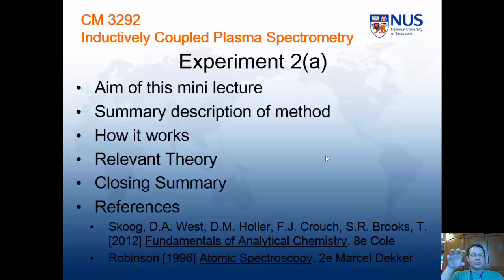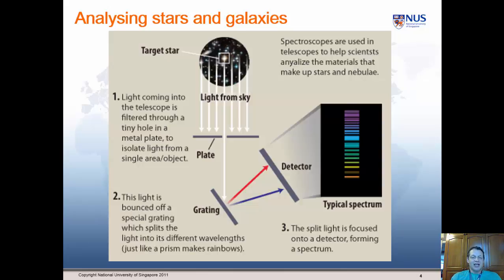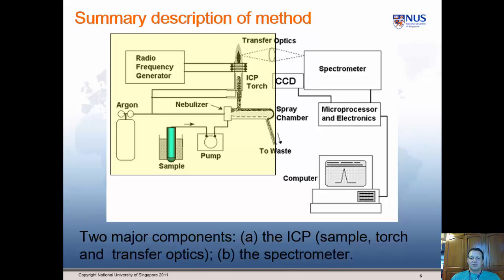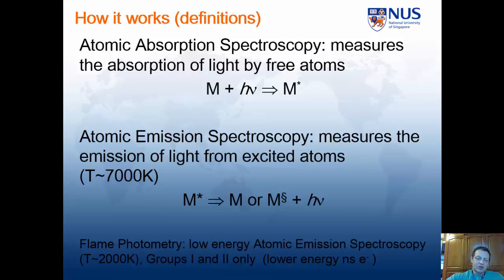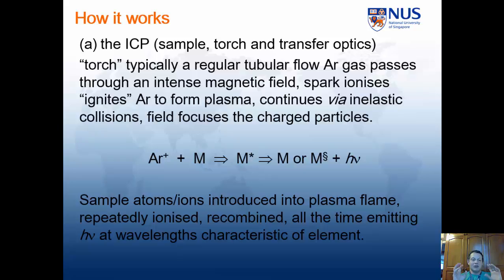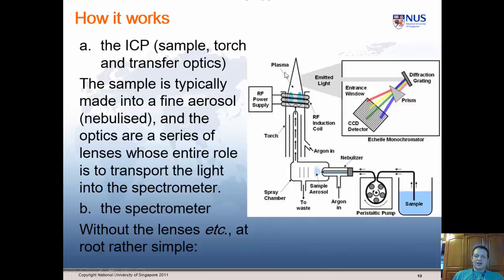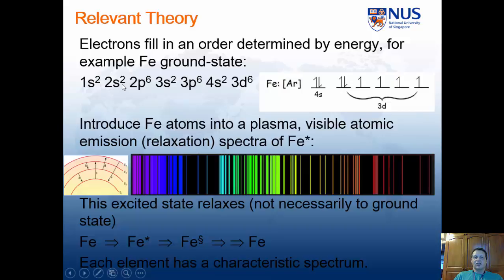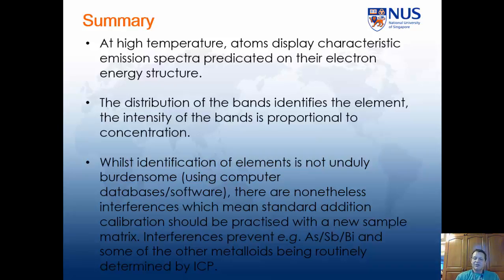CM3292 ICPv1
Experiment 1a,7a ICP-OES mini eLecture